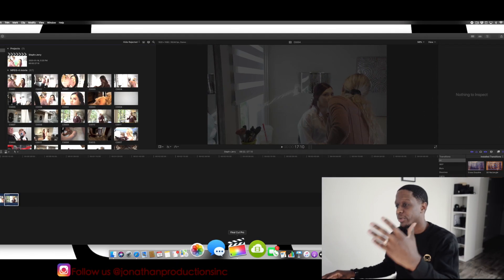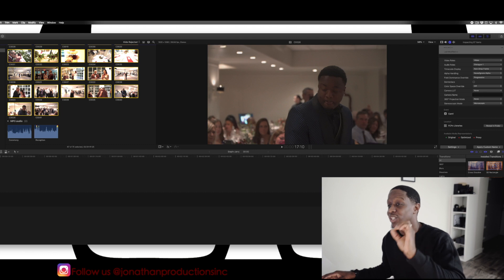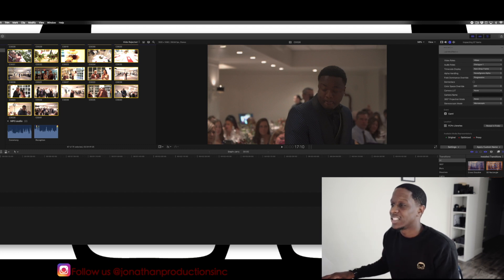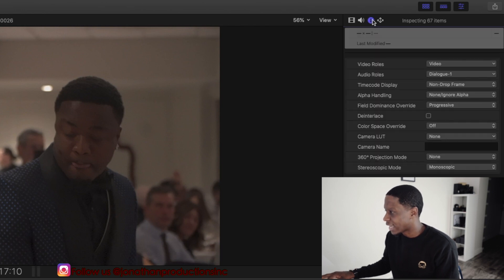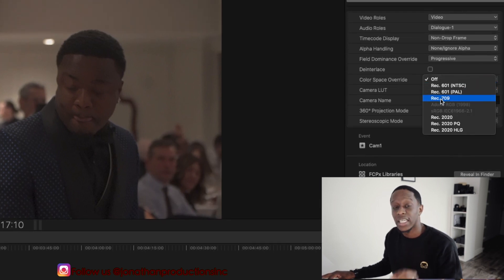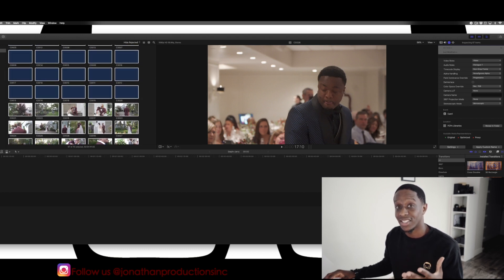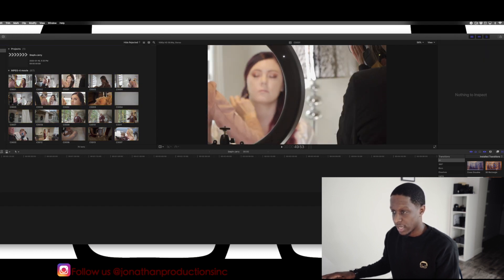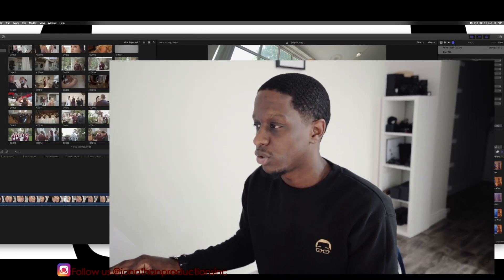How To: Edit HLG Sony Footage FCPx -Explained!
In this video I will show you my personal method of converting my HLG footage from my Sony A7iii, to Rec 709 using Final Cut Pro X!